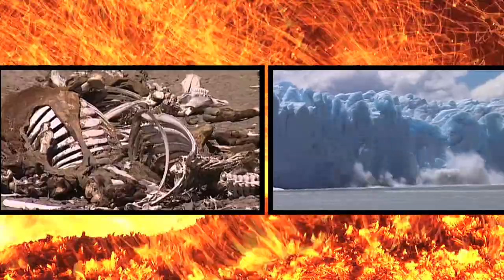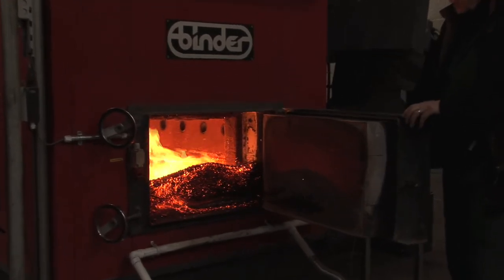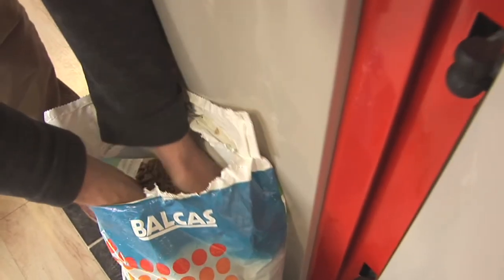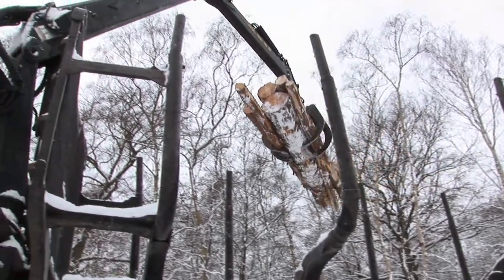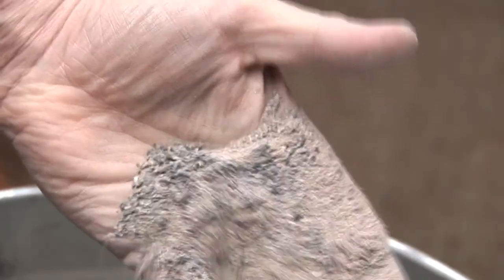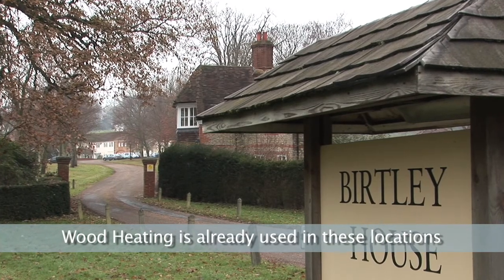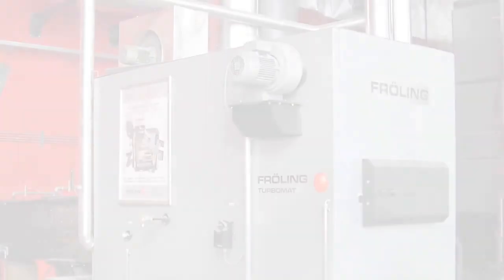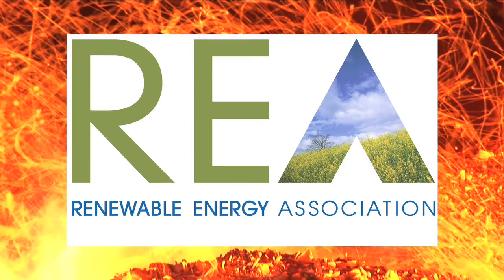Cool Heating - Renewable Energy Promo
Promotional film for the REA - the Renewable Energy Association, looking at the RHI - the UK's Renewable Heat Incentive, and what it means for businesses and indviduals looking to invest.